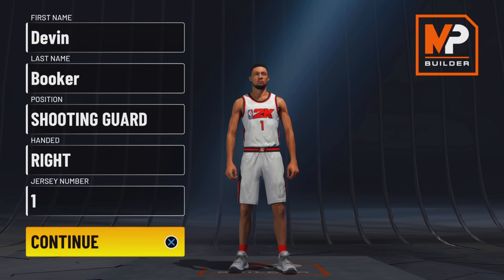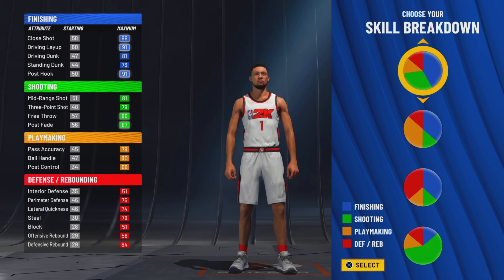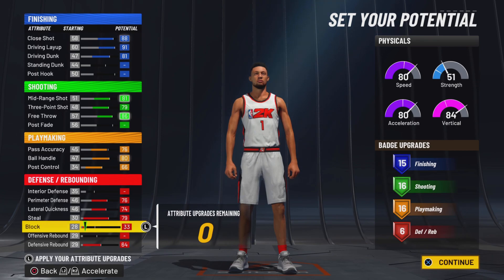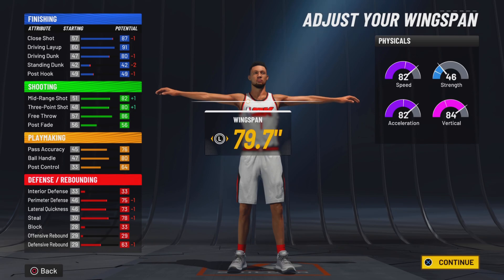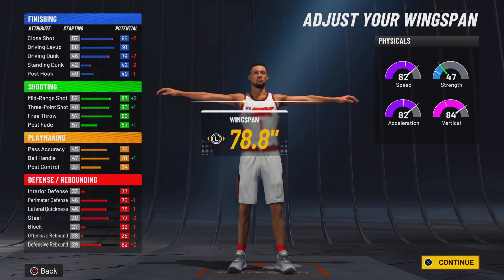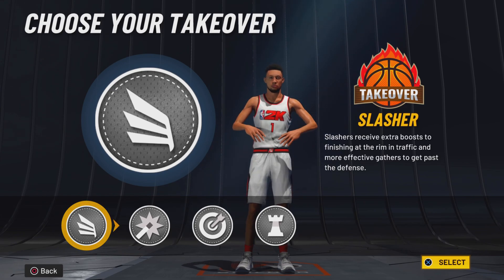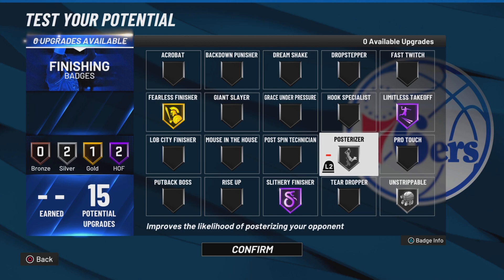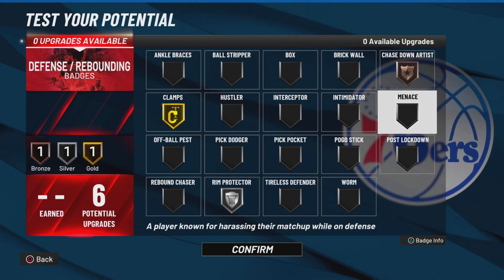*NEW* OVERPOWERED 6’5 “SLASHING SHOT CREATOR” DEVIN BOOKER BUILD is the BEST GUARD BUILD in NBA 2K22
WHATS GOOD YOUTUBE ITS YA BOI HAYNES